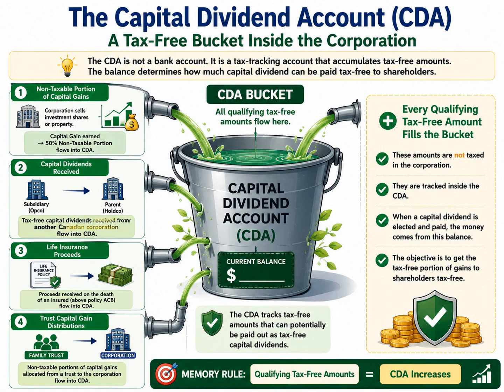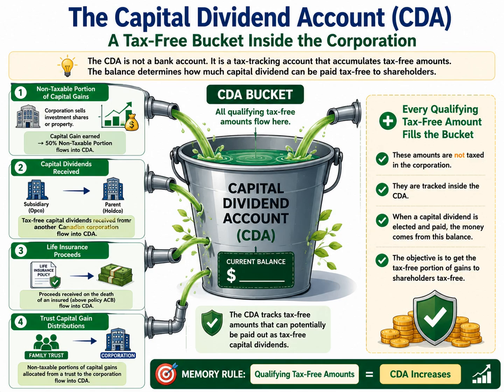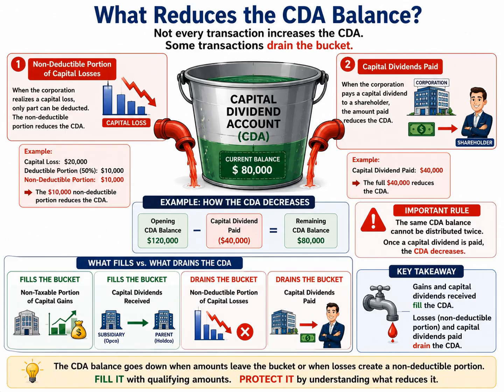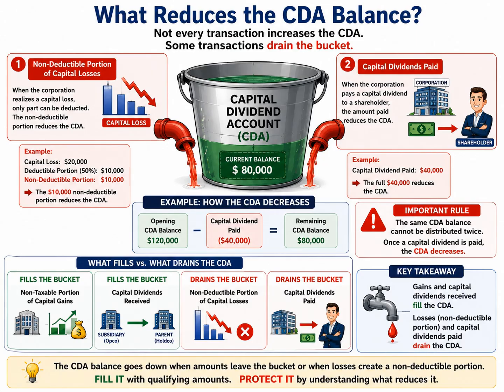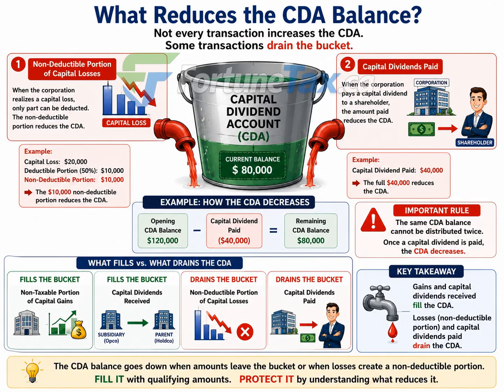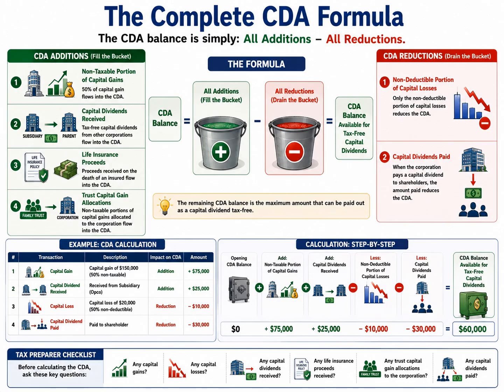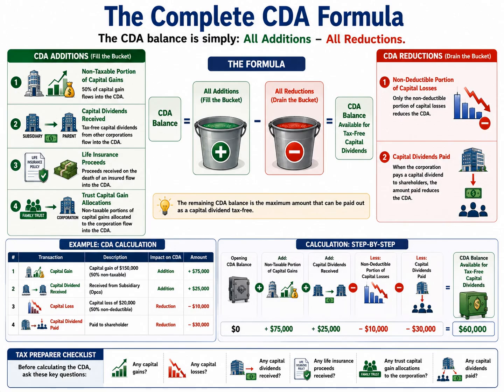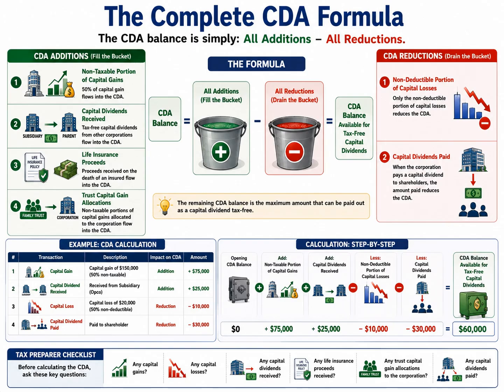2 - Understanding and Calculating the Capital Dividend Account (CDA) in Canadian Corporations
Learn how the Capital Dividend Account (CDA) works for Canadian corporations and why tracking it accurately is crucial for smart tax planning. This video breaks down the key sources that increase the CDA, the major transactions that reduce it, and how to calculate the available tax-free dividends for shareholders.

Perfect for accountants, tax preparers, or business owners, this guide will help you understand how the CDA functions as a tax-tracking tool. Master the fundamentals of CDA additions and deductions, and see how to keep your records correct to maximize tax-free capital dividend strategies.

Topics Covered:
1 - What types of transactions increase the CDA balance
2 - How capital gains, capital dividends received, and life insurance proceeds affect the CDA
3 - What transactions decrease the CDA, such as capital losses and dividends paid
4 - A step-by-step CDA calculation example
5 - Key questions and best practices for accurately tracking the Capital Dividend Account